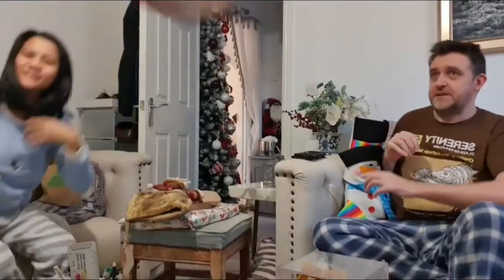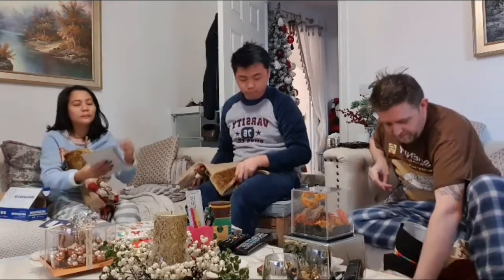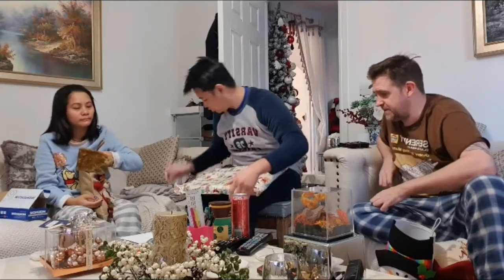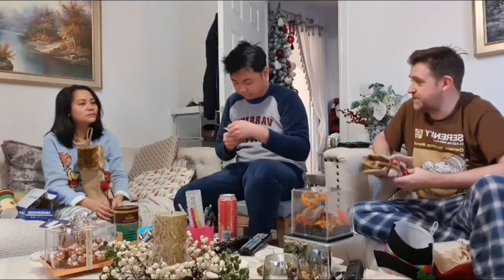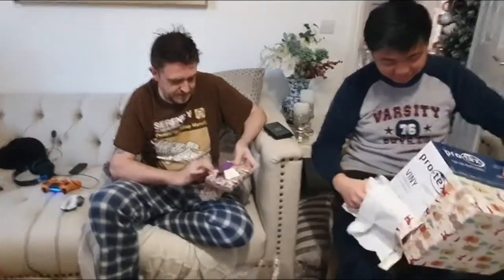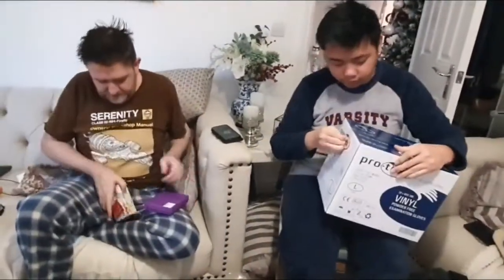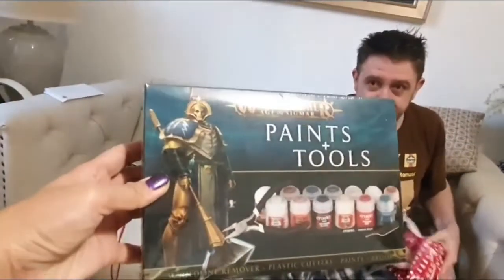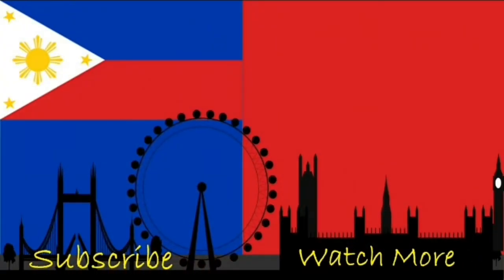Unboxing Christmas gifts and Opening stockings Manila London Vlog Filipino British Pinoy UK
Unboxing Christmas gifts excitement on Christmas day Manila London Vlog Filipino British Pinoy UK